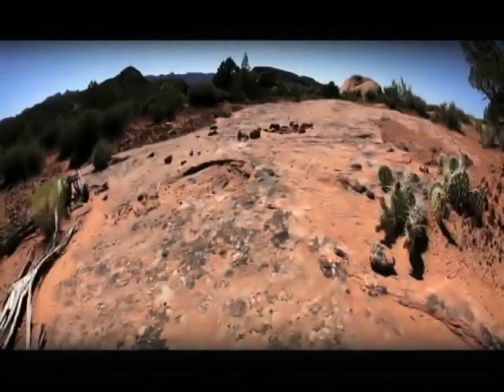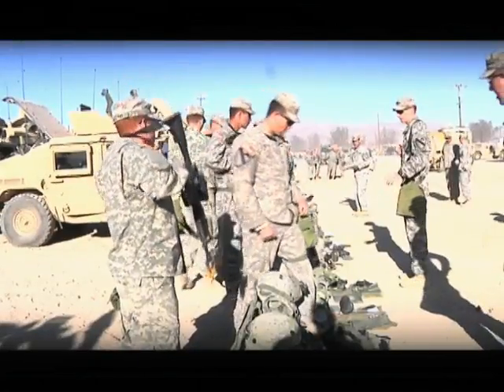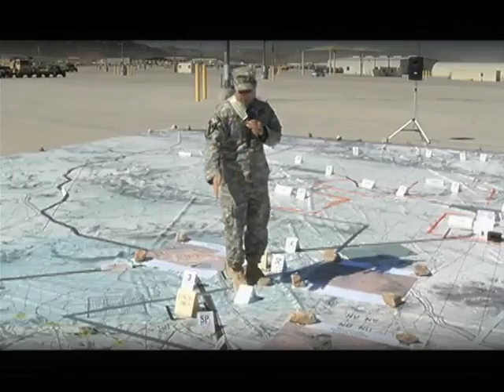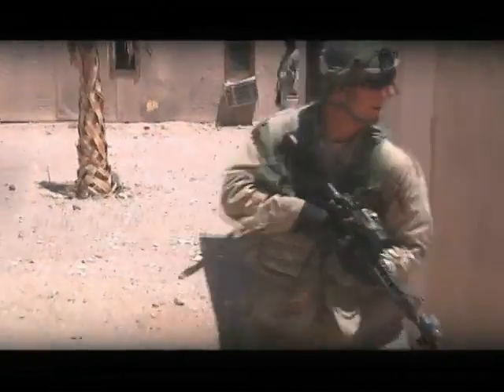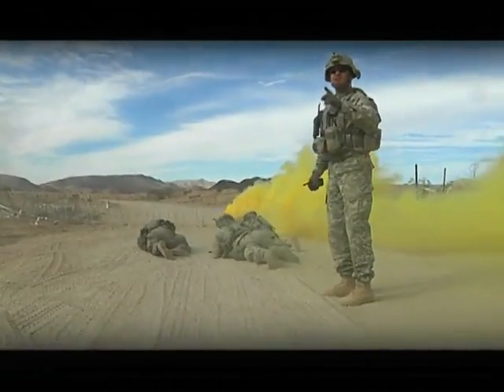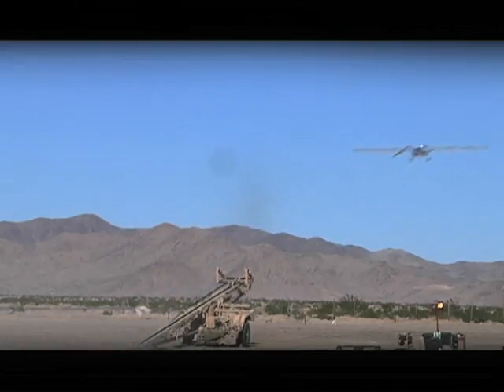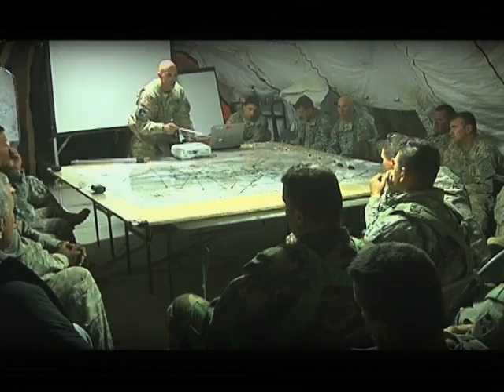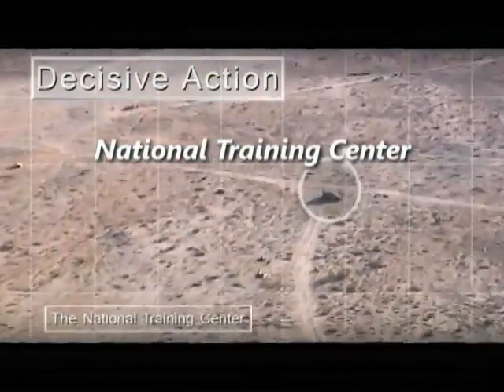A rotation at Fort Irwin and the National Training Center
Courtesy of Fort Irwin Public Affairs. A description of what Soldiers can expect during a training rotation at the National Training Center in Fort Irwin, California.